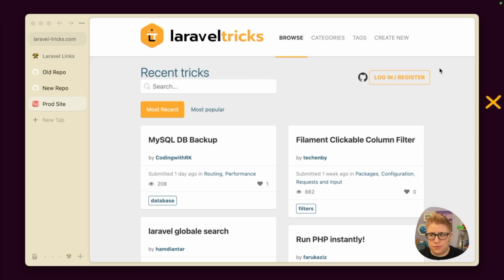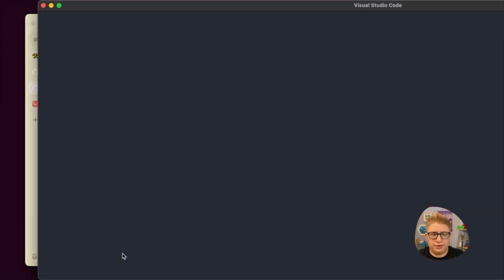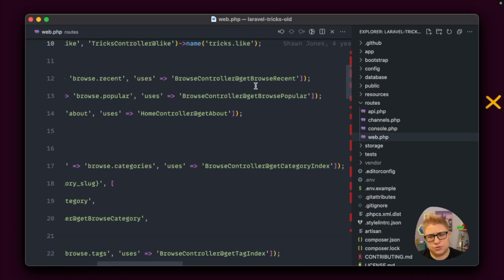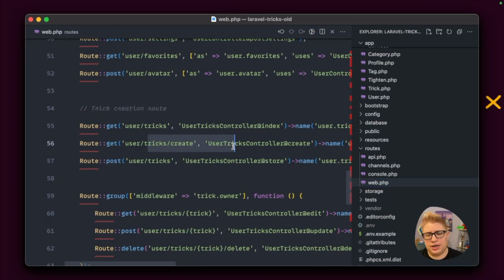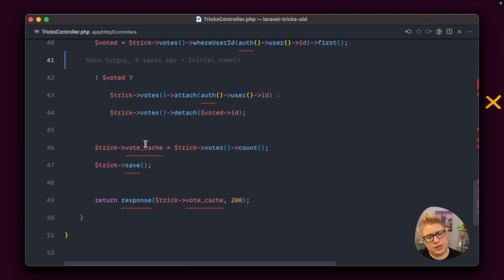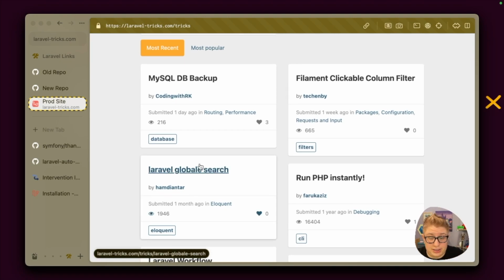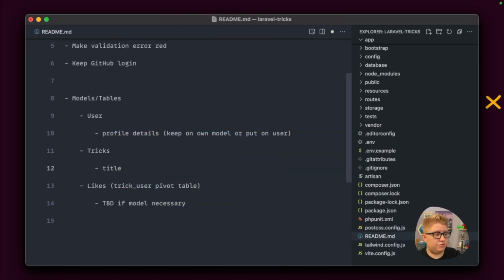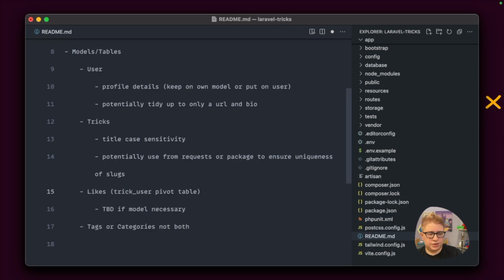Refreshing Laravel Tricks - Recap from March 29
Enjoy a chopped up and trimmed down version of my livestream from March 29th, where I removed a lot of "ums", "likes", long pauses and random tangents.

We set up a new Laravel 11 install, looked at the original repository and took notes on what we wanted to carry forward and/or change.